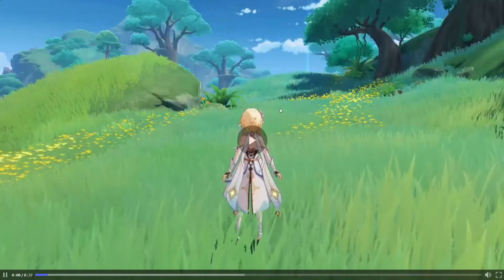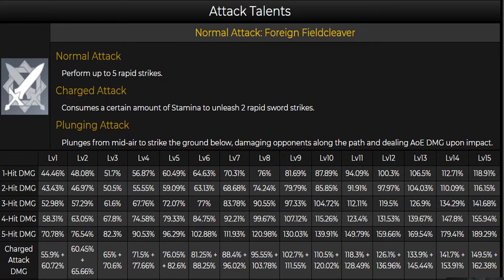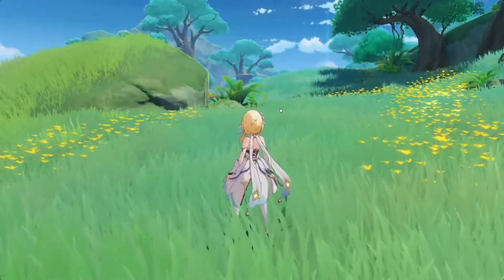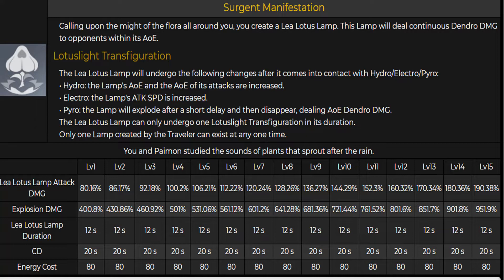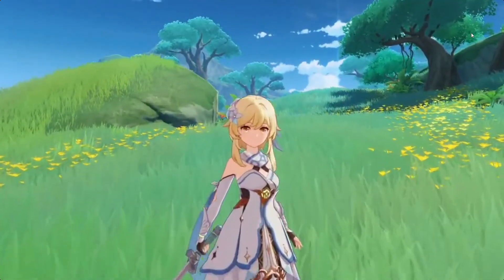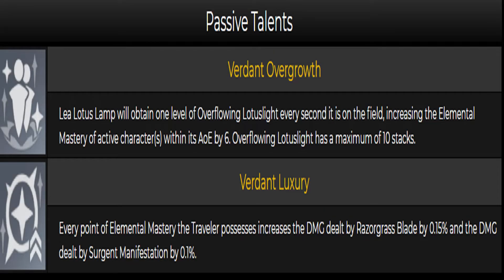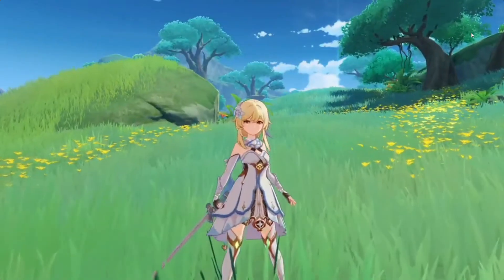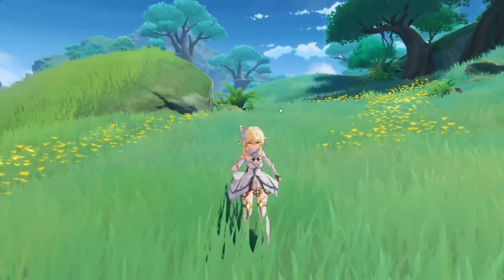FREE DENDRO FIVE STAR PATCH 3.0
Please don't hate me. Sub if you like it!

Thank you Wangsheng Funeral Parlor and Honey Hunters for the info.
Make sure to take these leaks with a grain of salt as they are not the final and confirmed product.